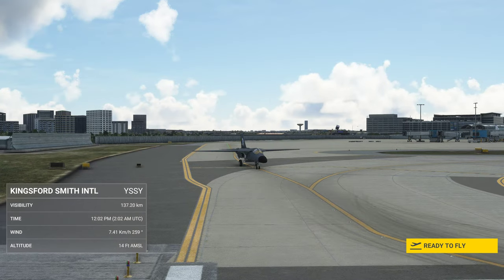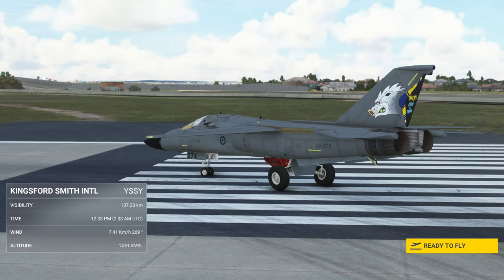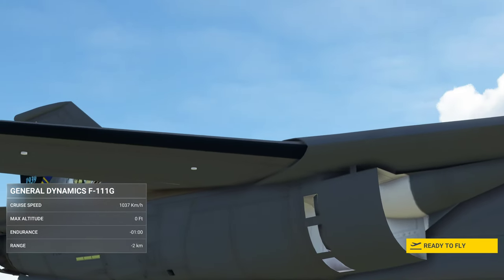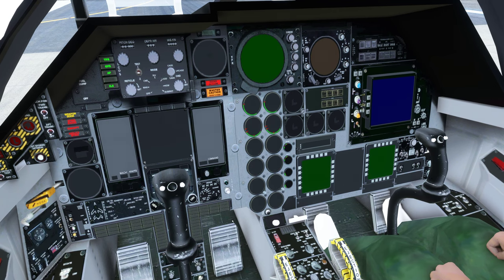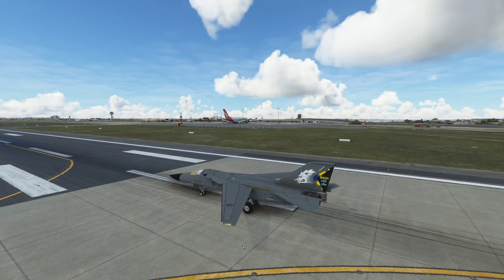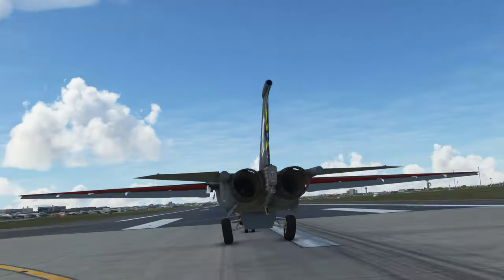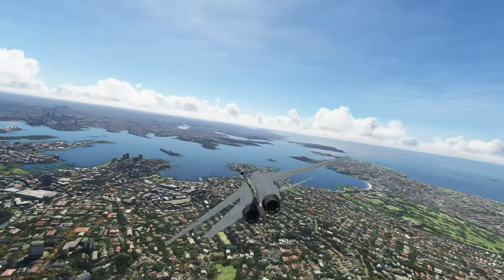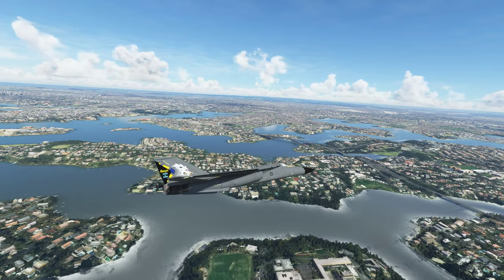General Dynamics F-111G - Showcase #238 - Mods & Addons for Microsoft Flight Simulator 2020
Welcome to my Mods & Addons series of videos. In this short video I showcase the General Dynamics F-111G that is a freeware for FSX and ported to MSFS2020 myself using the Legacy Importer. This is a short take off and flight over Sydney Australia with the addon of Sydney Cityscape and Sydney International Airport from Orbx including a great model of Sydney Harbour Bridge and spectacular city skyline. Enjoy.

⭐ Most direct way to support me ⭐

Nvidia GeForce GTX 1080Ti 11Gb GDDR5X
3 x 50" Smart HDR 4K UHD LED TV